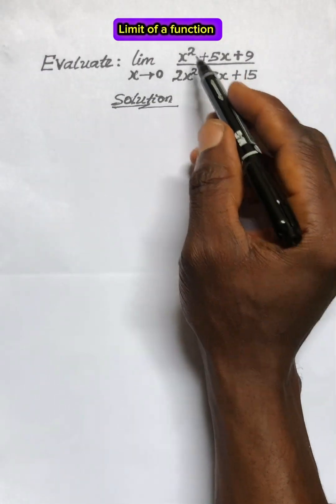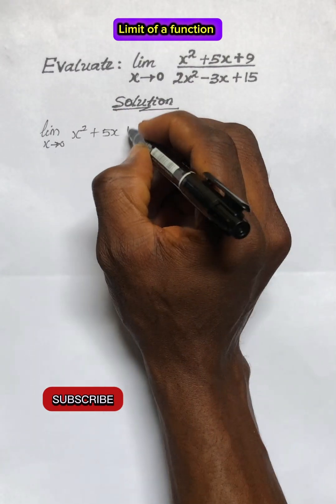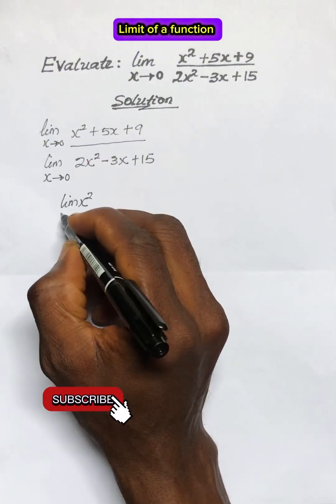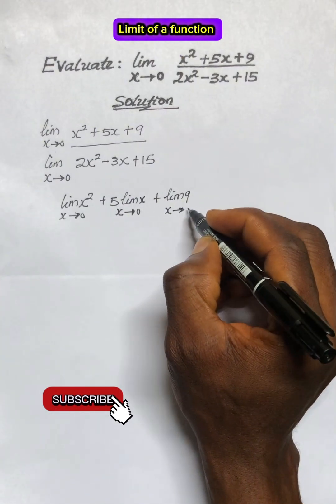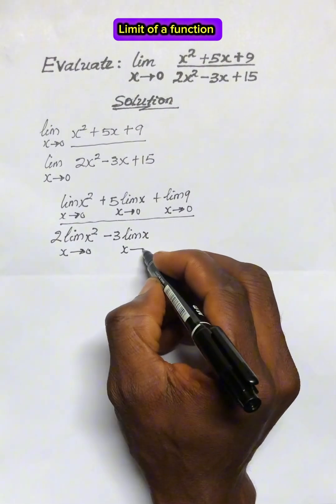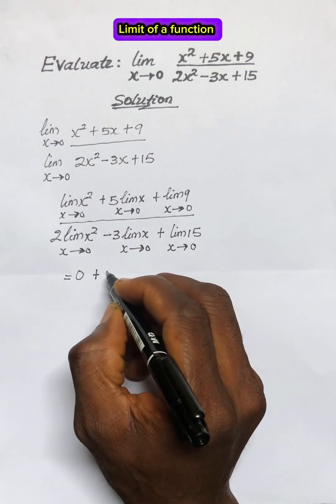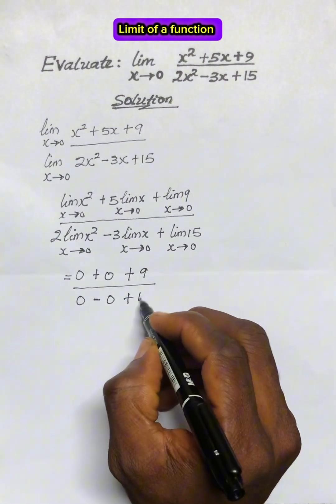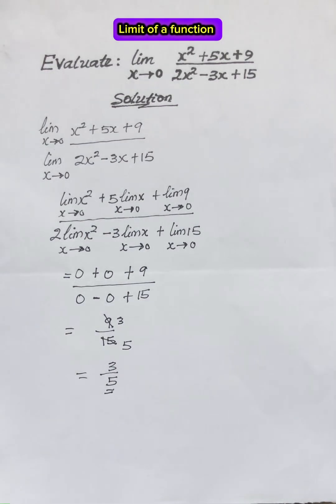Limit of a Function limitoffunction calculus onlinelearning fypシ゚viral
To evaluate the limit, simply substitute the value of x, which is 0, in the giving equation.